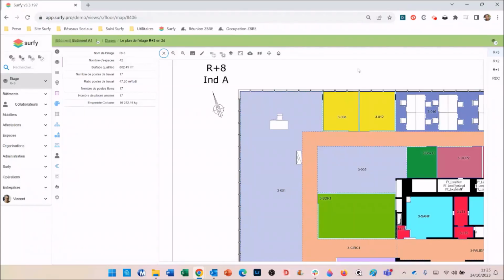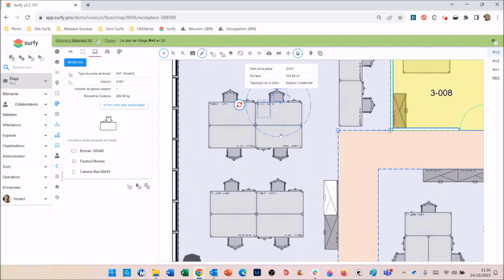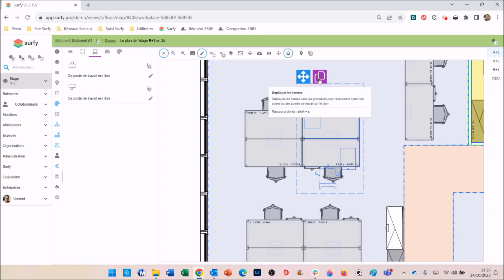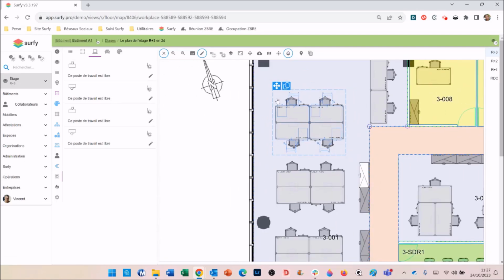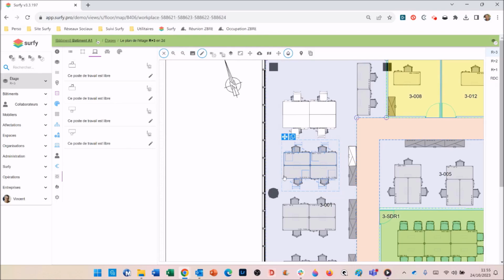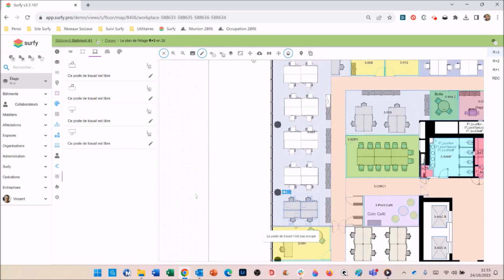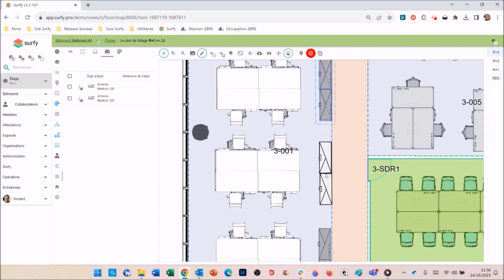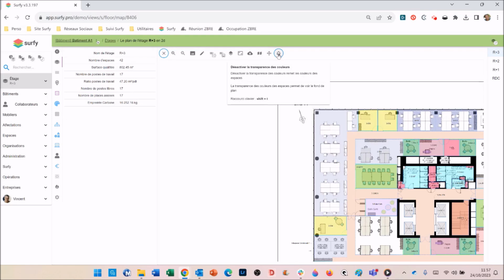Duplicating Objects in Surfy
In this video, the author explores Surfy’s features, highlighting the ability to quickly duplicate objects and groups of objects to efficiently arrange a space. In “Plan Editing” mode, the smart use of the Shift and C keys allows instant duplication, making it easier to arrange workstations and other elements. The author also demonstrates serial copying, simplifying the layout process. The video offers practical tips to optimize the use of this feature, and the complete space layout is achieved smoothly. In short, the video serves as a helpful guide for effective use of Surfy.

00:00 – Introduction to Quick Duplication
Learn how to easily duplicate objects or groups of objects in Surfy to efficiently set up your workspace.

00:05 – Activating Plan Editing Mode
Start by switching to “Plan Editing” mode to manipulate and duplicate your objects.

00:17 – Duplication with “Shift” and “C”
Select the object you want to duplicate and press the Shift and C keys simultaneously to copy and place the object on the plan.

00:46 – Moving and Copying Groups of Objects
Learn how to select multiple objects, move them as a group, and copy them to save time when arranging your space.

01:22 – Serial Duplication with the “Shift” Key
Duplicate a group of objects multiple times by holding down the Shift key while placing the copies on the plan.

01:39 – Quick Duplication of Workstations
Follow the steps to quickly duplicate multiple workstations using Shift + C strategically.

02:01 – Duplication of Simple Objects
See how to quickly duplicate simple objects by clicking the object, then pressing Shift + C to create and place copies.

02:22 – Finalizing the Space Layout
Learn how to complete your layout by duplicating and arranging the necessary objects efficiently.

02:37 – Exiting Plan Editing Mode
Once the layout is finished, exit “Plan Editing” mode and disable color transparency to view your furnished space.